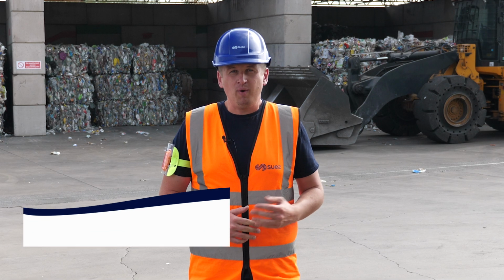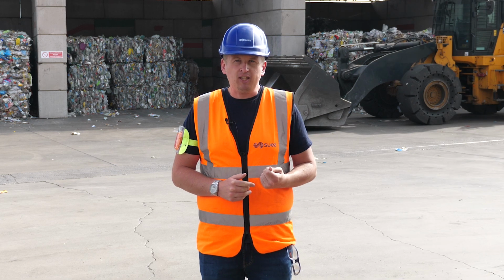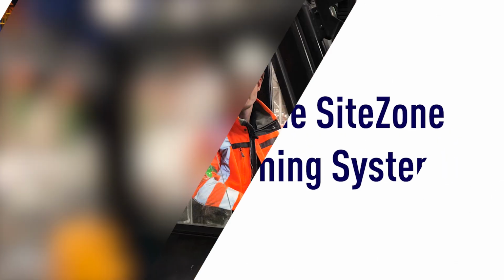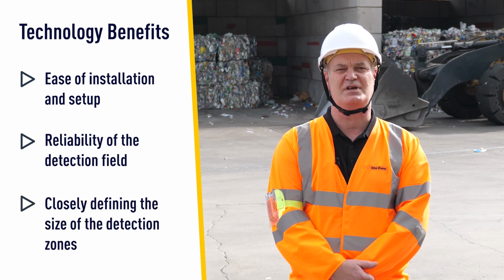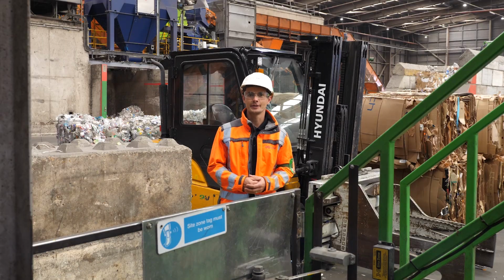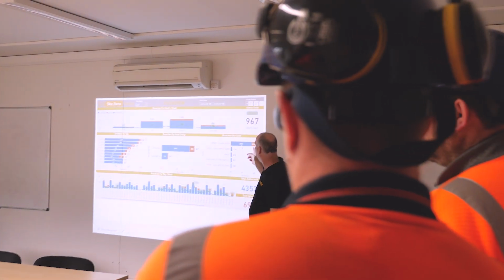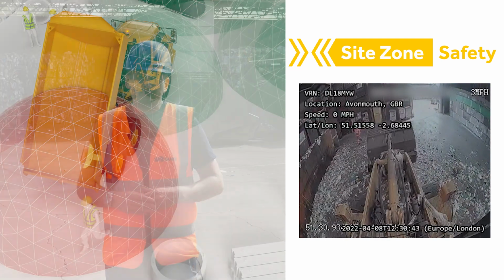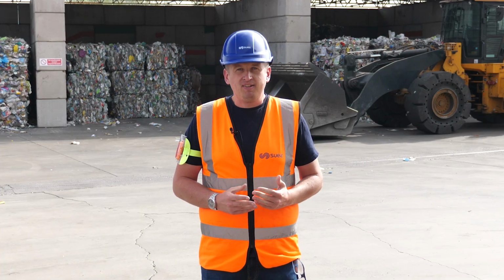Working in partnership with SUEZ to create safer sites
Reducing pedestrian plant collision risk with proximity warning systems at SUEZ.
See how SUEZ initiated a programme called 'Zone Access Restrictions' and to take safety even further on their sites worked in partnership with us at SiteZone to implement a proximity warning system, plus advanced data analytics, and the newest innovation of snapshot camera technology.